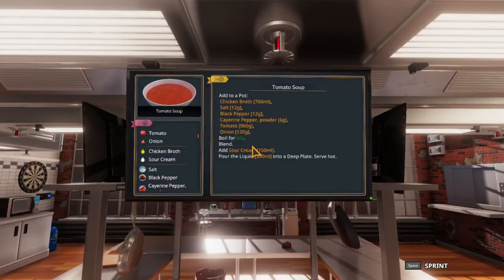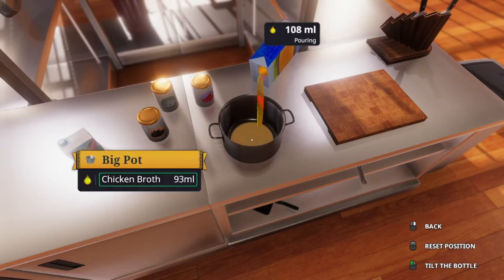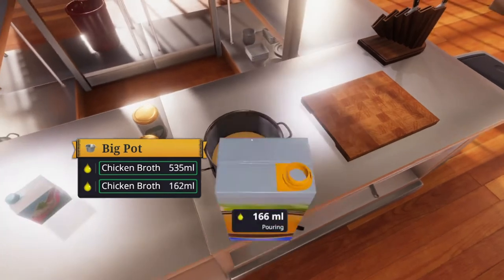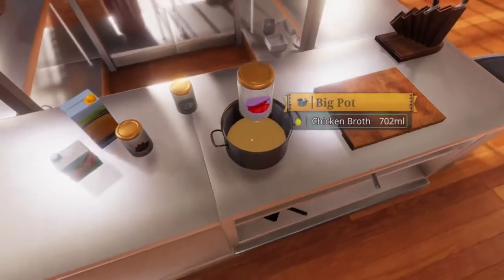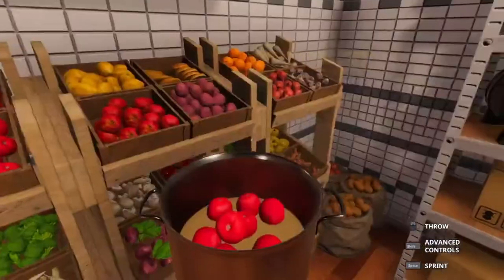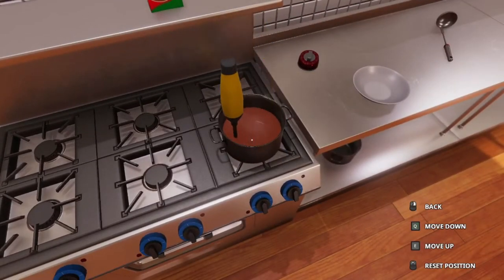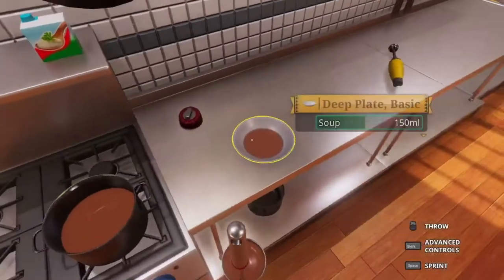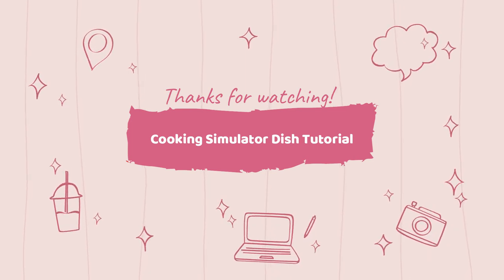Cooking Simulator |Tomato Soup Tutorial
Walk through with me as I prepare Tomato Soup in Cooking Simulator.